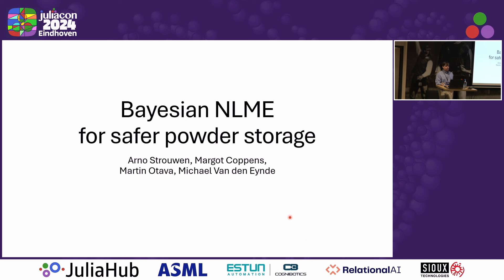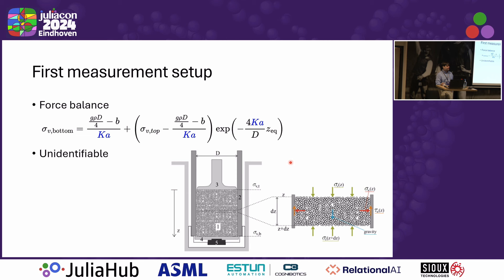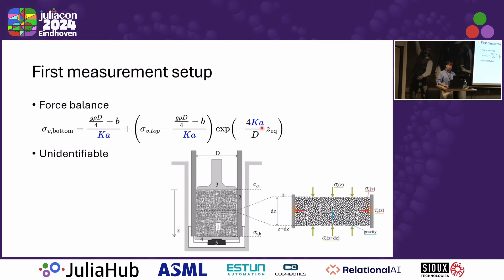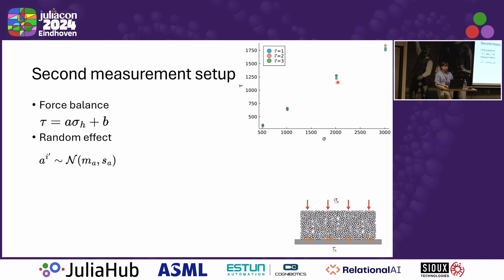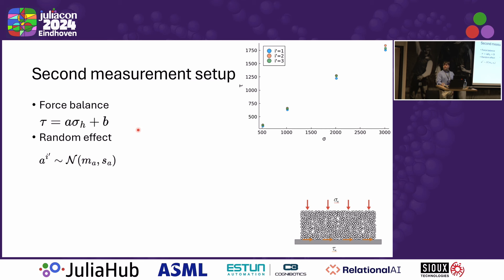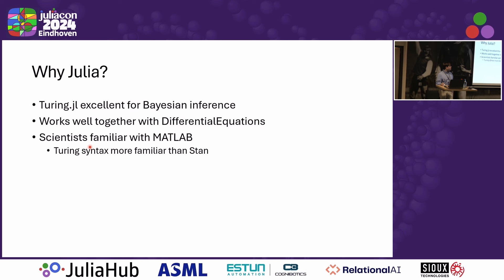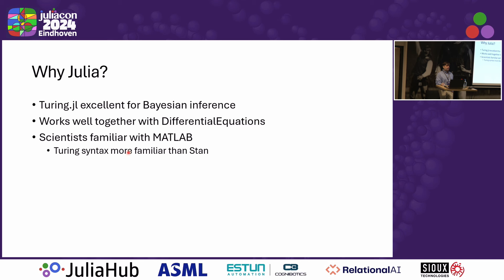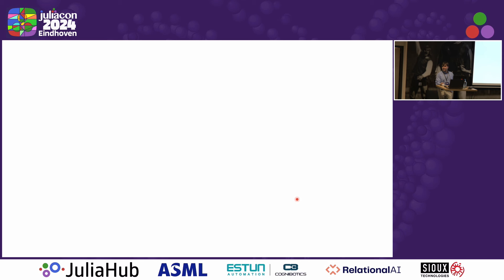Bayesian non-linear mixed effects model for safer powder storage | Strouwen | JuliaCon 2024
Bayesian non-linear mixed effects model for safer powder storage by Arno Strouwen

Powders are ubiquitous in the chemical industry, from pharmaceutical powders for tablet production, to food powders like sugar. Powder flowability is a crucial aspect for smooth processing in all these applications. When powder is stored in silos, it builds up stress under its own weight. This stress can affect its flowability, leading to problems like arching or ratholing.

Janssen’s approach is the most used stress model for silos [1]. This model contains unknown parameters that must be estimated from experimental data at lab scale.  One of these parameters is the relation between horizontal and vertical stress in the system. This parameter enables the correct prediction of the stress propagation throughout the system. To estimate this parameter, measurements of both stresses need to be linked. However, no commercial set-ups are readily available to measure the relation between the horizontal and vertical stress directly. Data from a new experimental protocol was published in [2], extracting the stress relationship from wall friction measurements and an analytical set-up measuring the vertical stress propagation in a vertical pipe. This data will be used in the analyses in this presentation.

In this presentation, we will perform a Bayesian non-linear mixed effects analysis on these data. The non-linear model is derived from a force balance. Random effects are introduced because high variability between repetitions of experiments under the same set of conditions is observed, compared to the measurement noise within a set of conditions.

The choice for the Bayesian paradigm is twofold. First, because we have physical bounds available for most parameters of interest, which can serve as prior information in the Bayesian estimation. Second, because data from two different measurement setups must be combined to be able to identify all the parameters of interest. The joint likelihood over both measurement setups is readily calculated, as are posterior densities. In contrast, incorporating data from both setups would be less straightforward in the frequentist framework. The presence of prior information and an easily calculated likelihood thus makes the Bayesian framework a natural choice.

The Bayesian inference is implemented in Turing.jl. The choice of Turing and the Julia programming language was motivated by the close resemblance of the code to the mathematical description of the Janssen equation.

References

[1] Schulze, Dietmar (2008). “Stresses in vertical channels (Janssen’s approach)”. In: Powders And Bulk Solids. Springer, pp. 259–262.
[2] Coppens, Margot et al. (2023). “Combination and analysis of the lateral stress ratio and wall friction measurements”. In: Powder Technology 418, p. 118286.